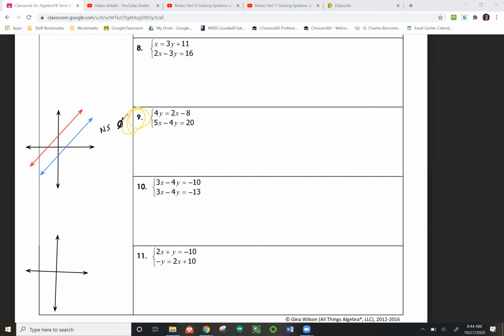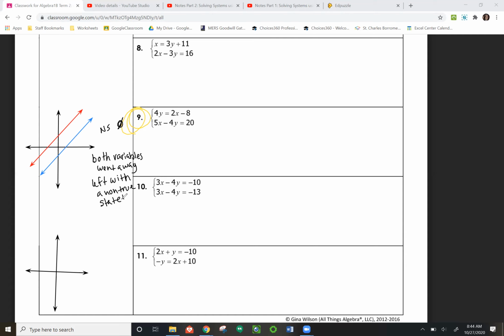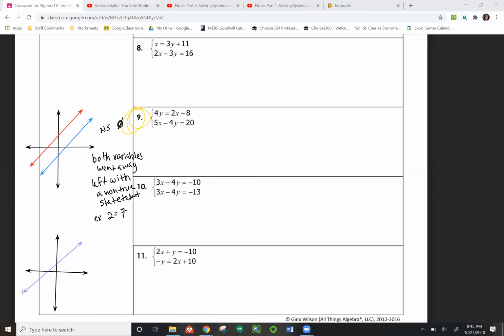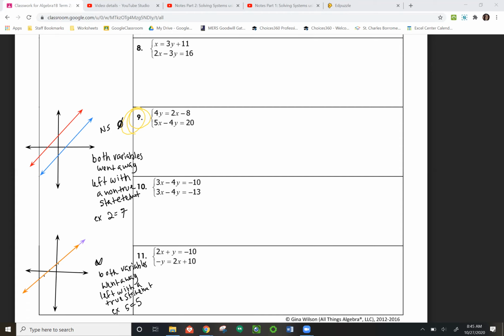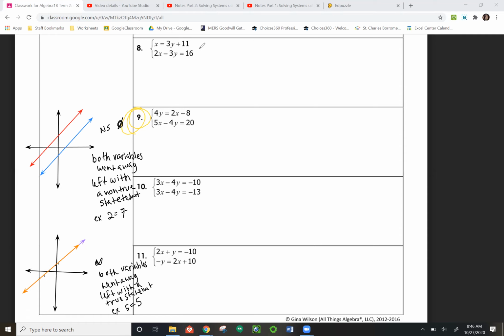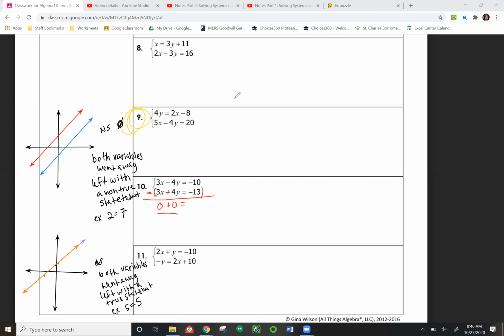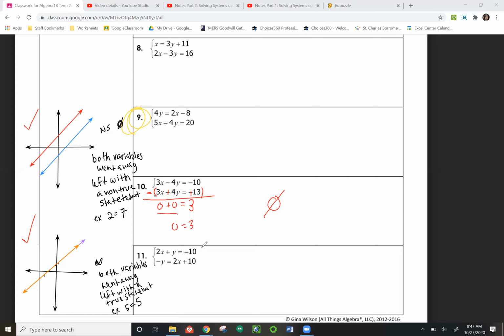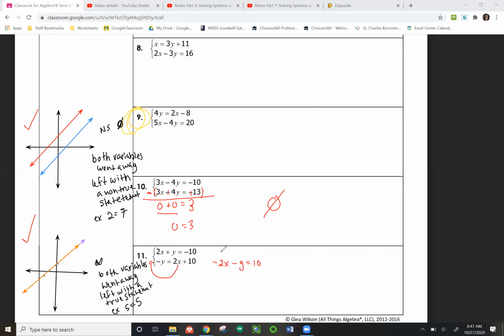Notes Part 5: Solving Systems using Elimination